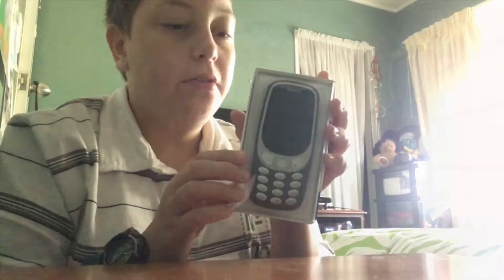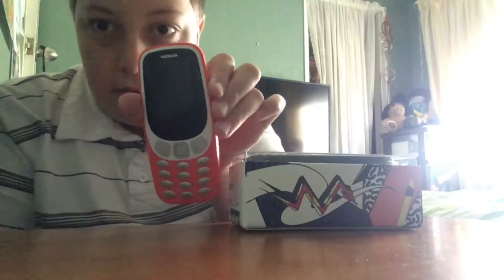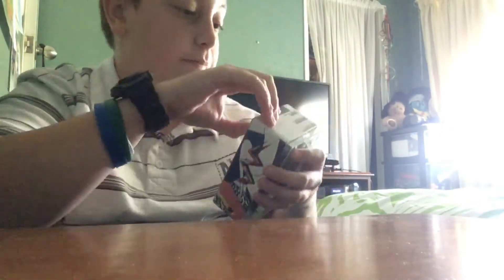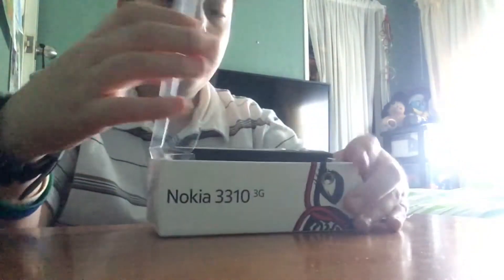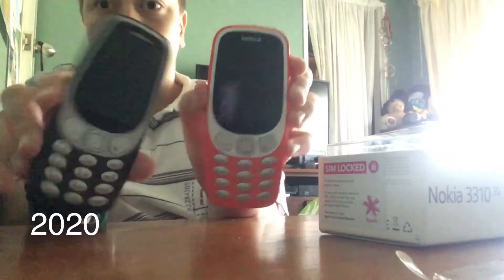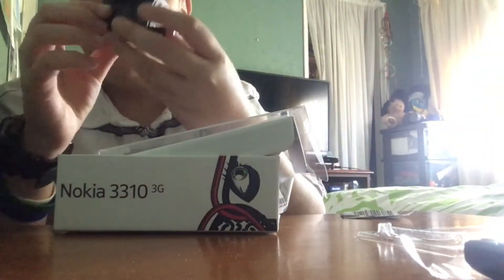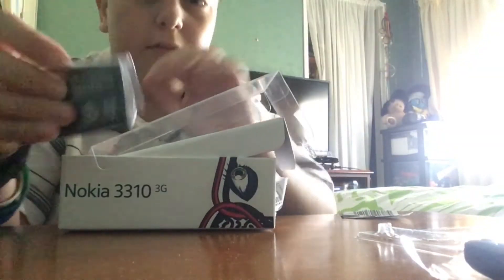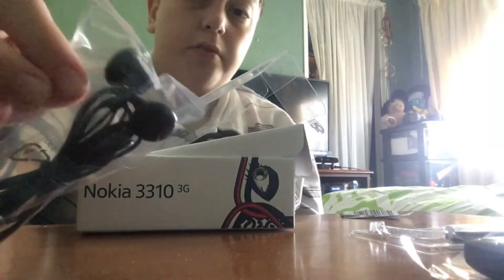Nokia 3310 Unboxing | JSG